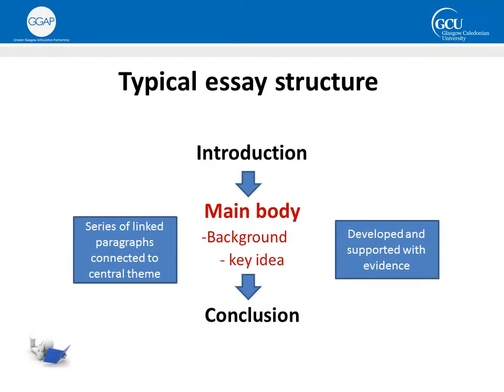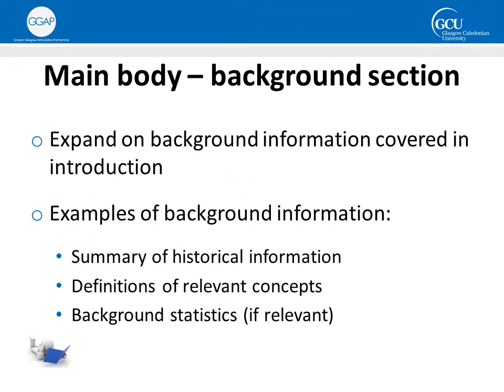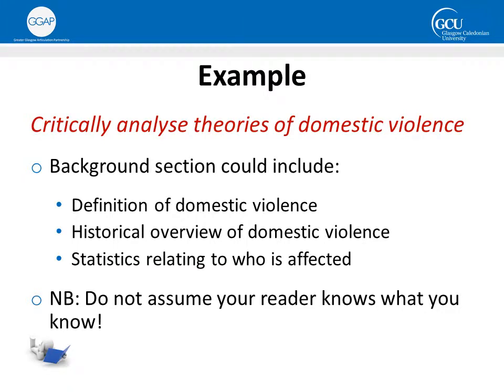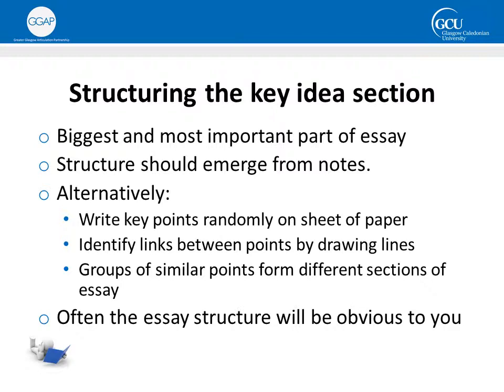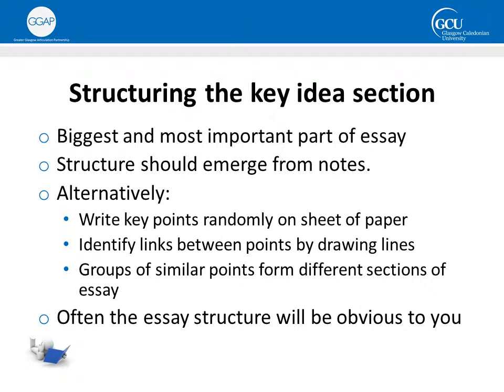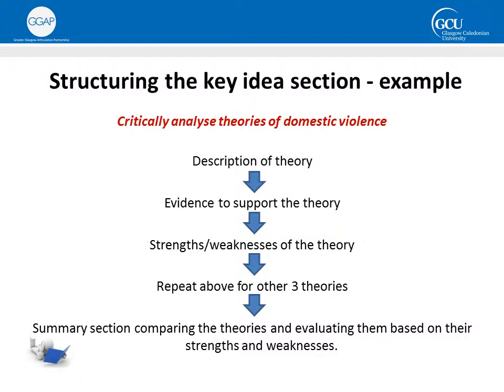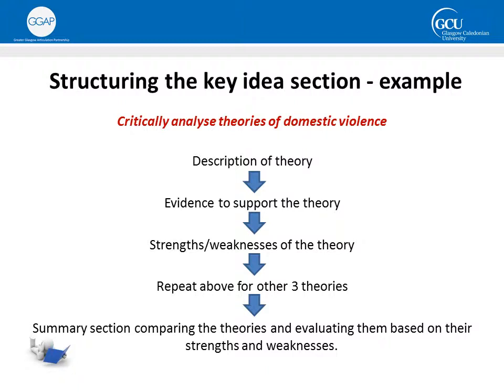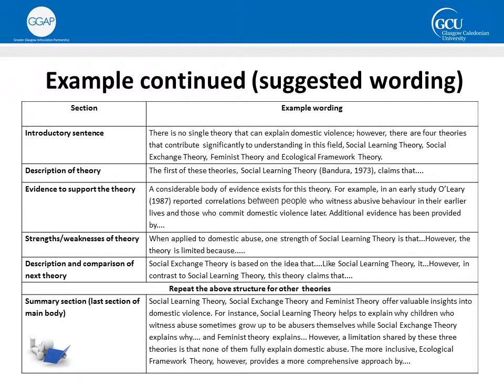Tutorial 14: Essay writing 4 - Writing the main body